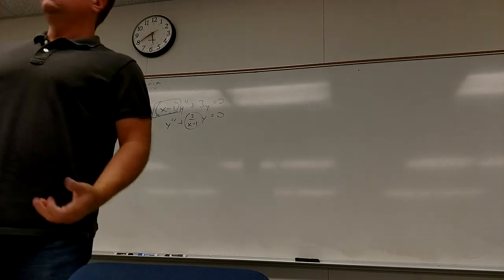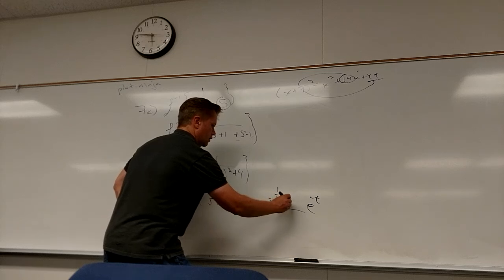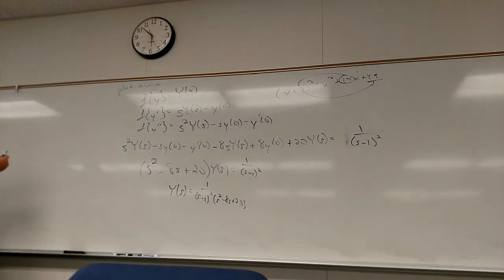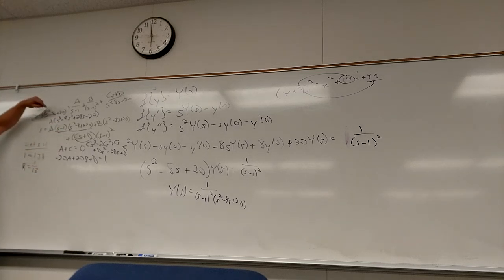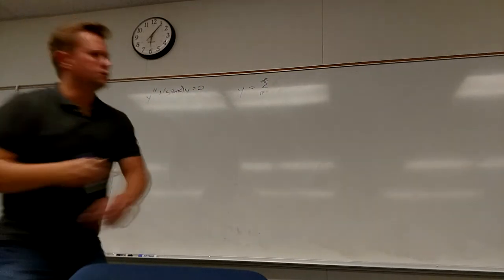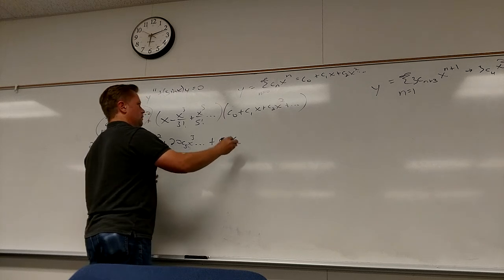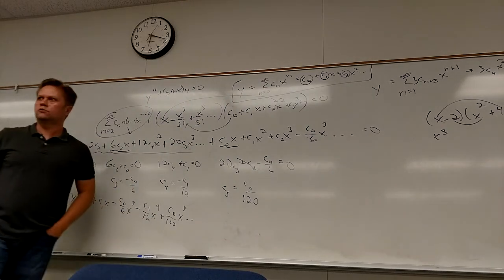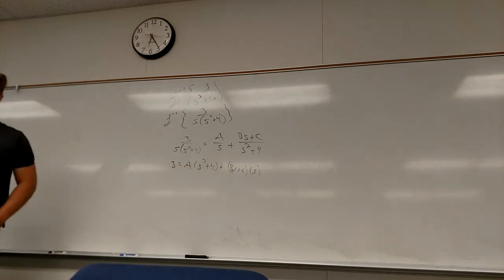Math 285, May 14 REVIEW FOR TEST 3, part 1